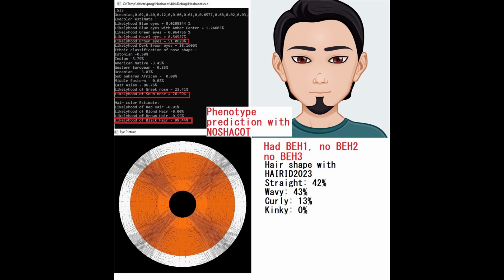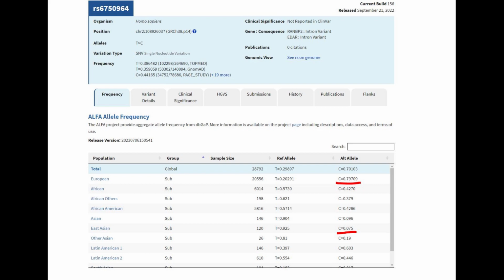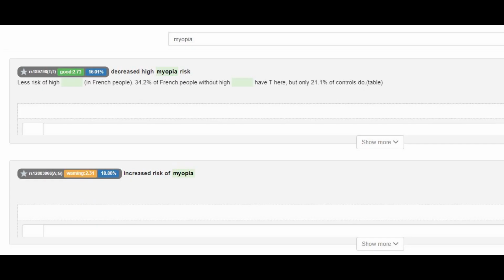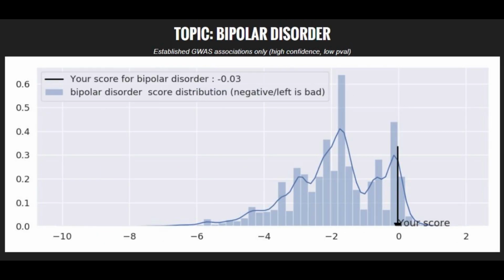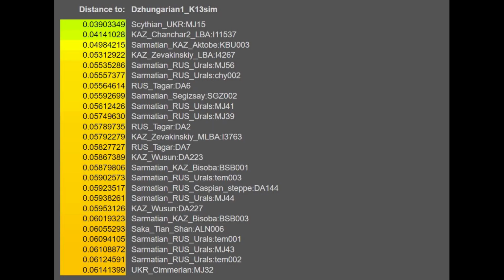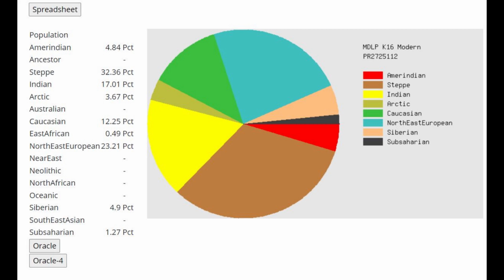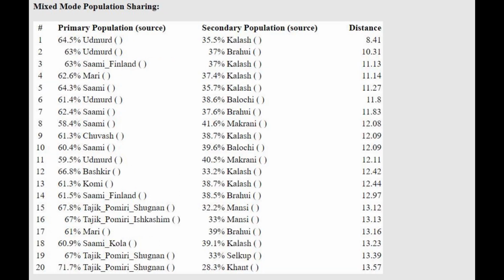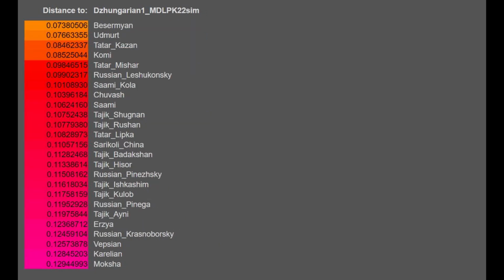DNA + Appearance of Bronze Age Dzhungarian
Phenotype prediction with NOSHACOT:
Eyecolor estimate :
Ethnic classification of nose shape :
Estonian -0.50%
Indian -5.79%